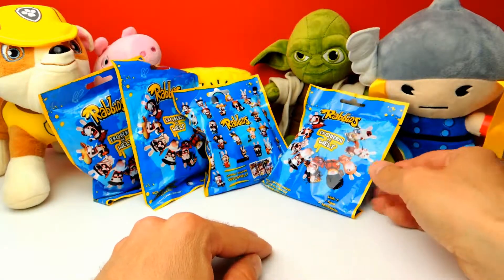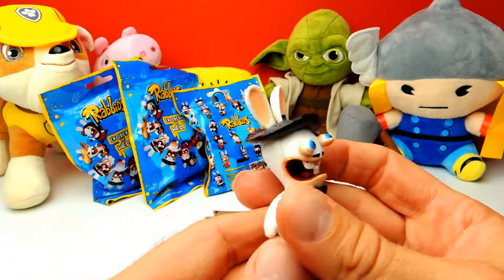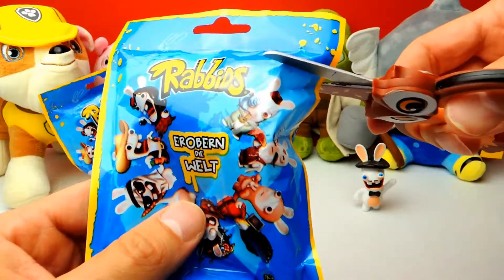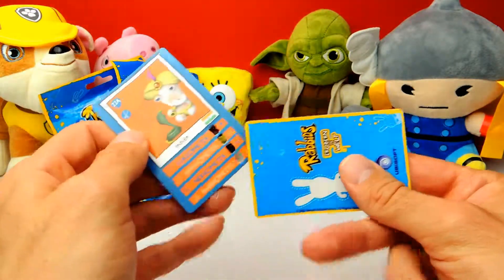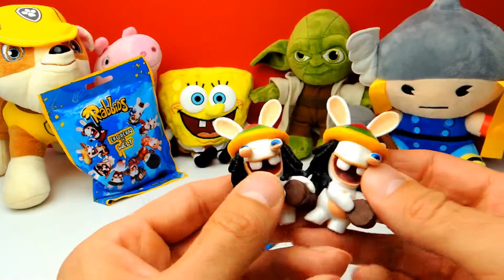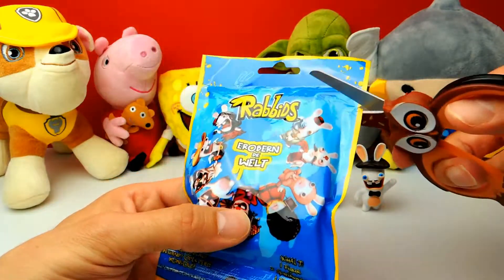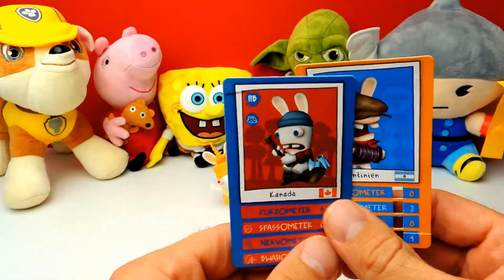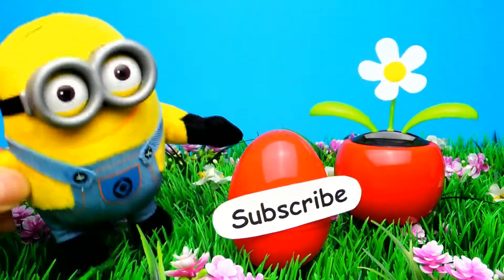Rabbids Invasion Blind Bags Opening